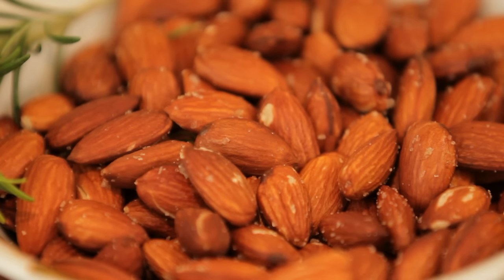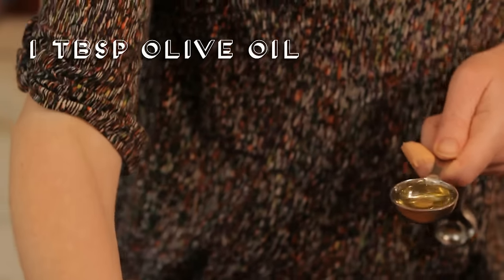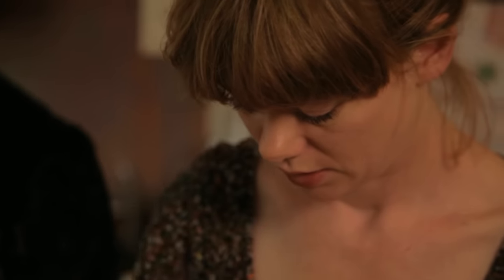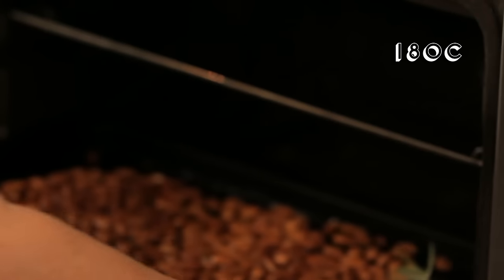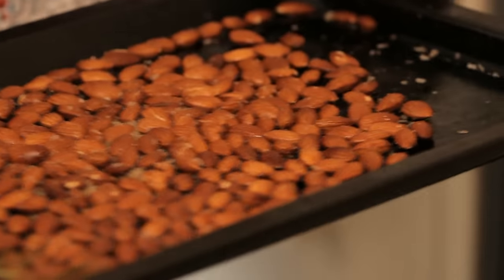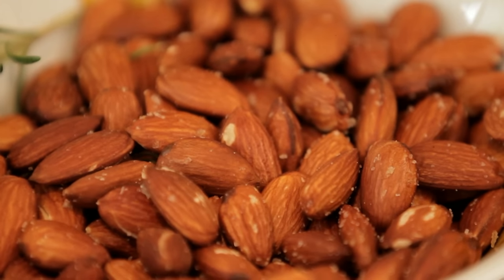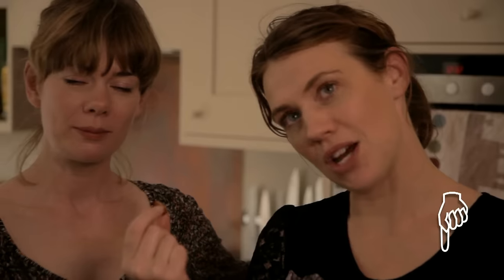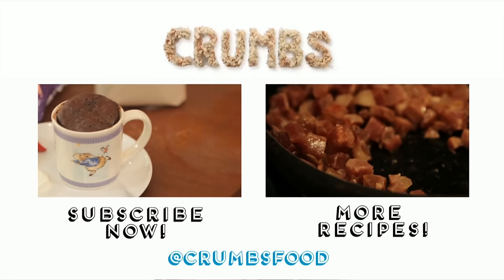Roasted Almonds - Easy and Delicious Entertaining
Spread some Almonds on a roasting tray with Sea salt and Olive Oil and roast in the oven for 10 minutes at about 180 degrees C/350 degrees F, when they are ready you'll have a warm and delicious Christmas treat!